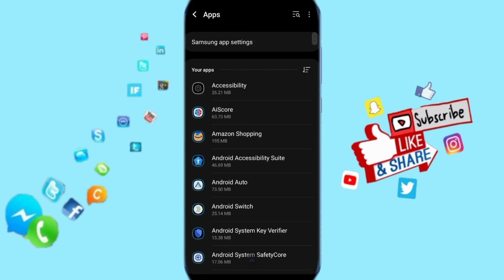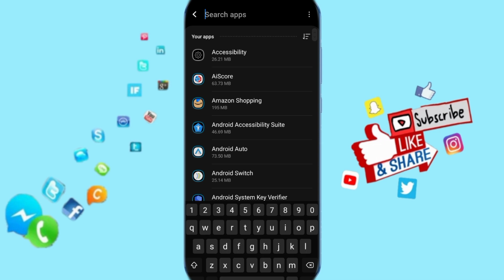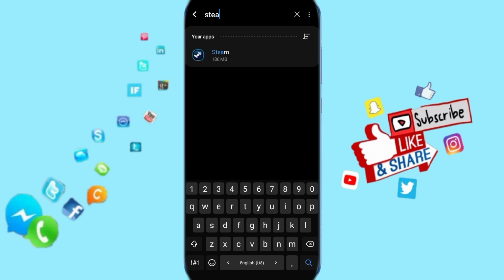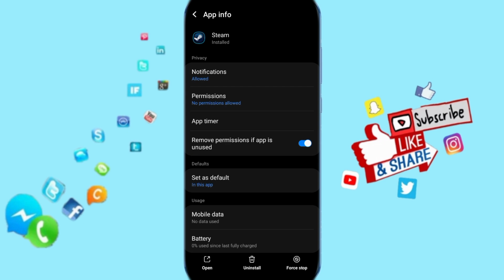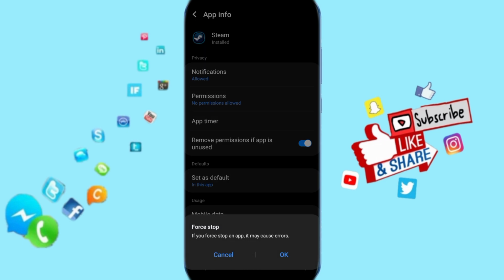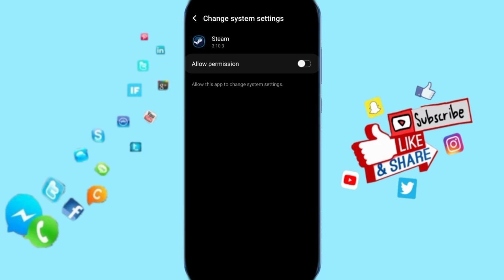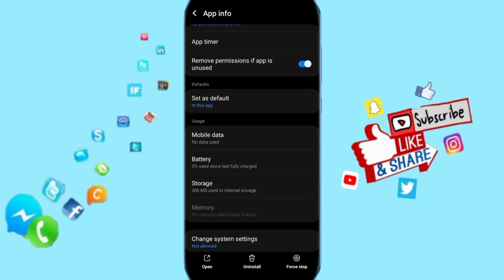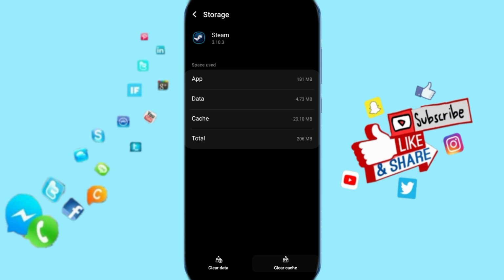How To Fix And Solve Not Installed On Steam App | Easy Fix